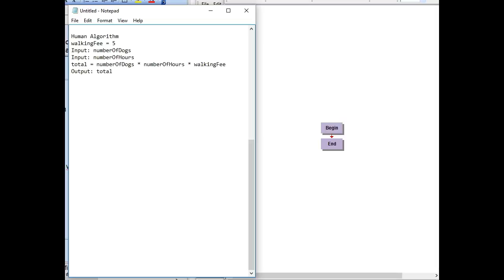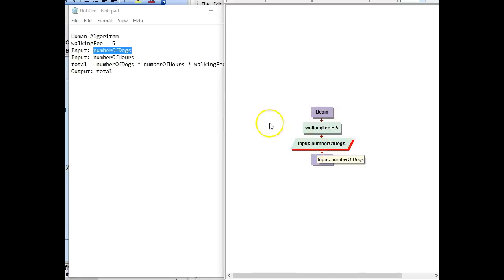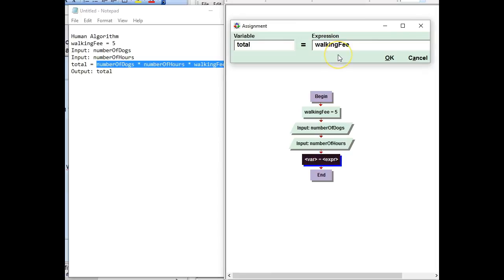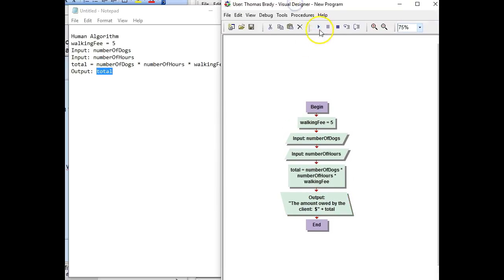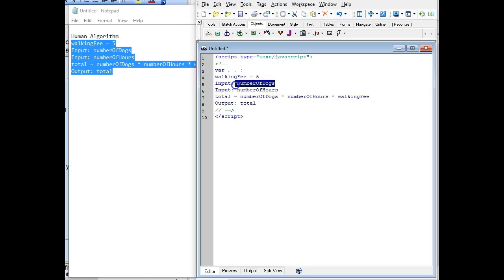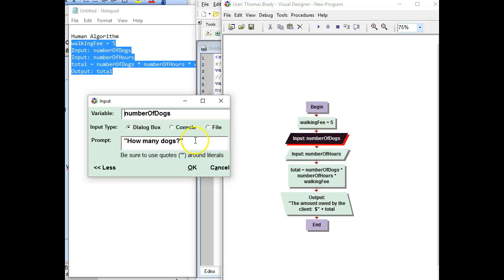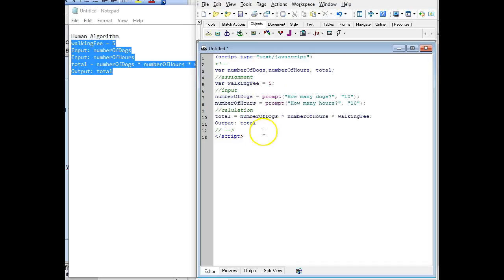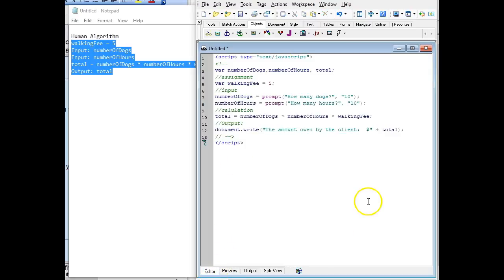cpt 114 dog walking flowchart and javascript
cpt 114:  In this video we will be taking the human algorithm we created in the last video and first create a flowchart and then write the javascript